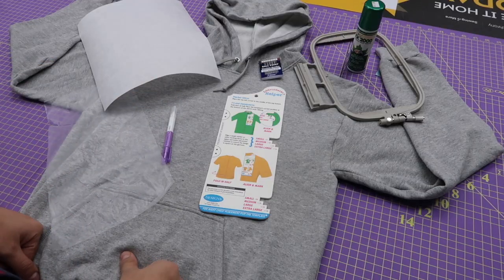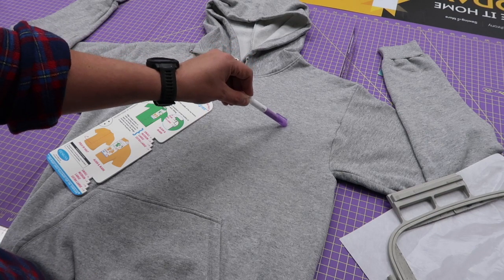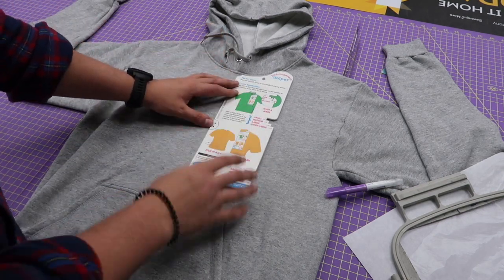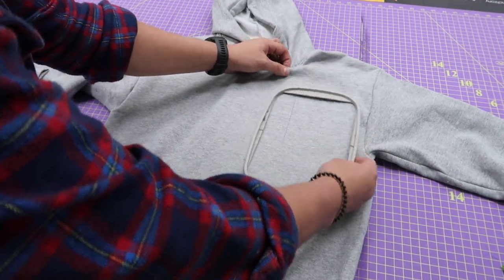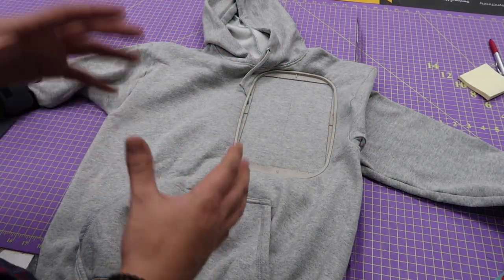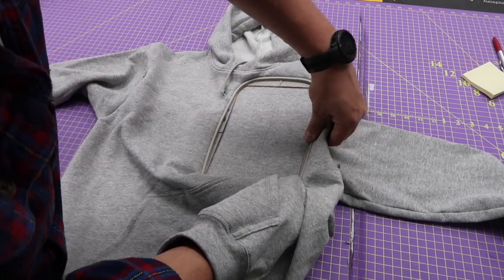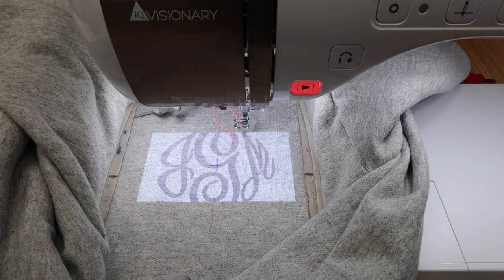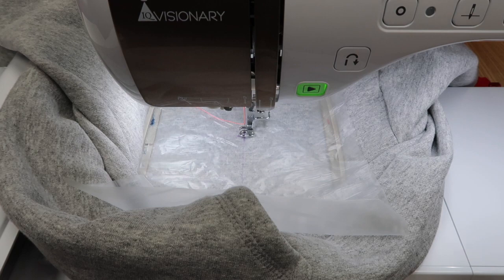How to Embroider for Beginners | Shirt, Jackets and Sweatshirts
Supply List:
Medium cutaway
Water soluble topping
80/12 ball point needle
Good embroidery thread
5x7 hoop(or comparable for what you are embroidering)
Sulky kk2000( or the embroidery adhesive spray you like)
Embroiderers helper
Ruler
Marking pen